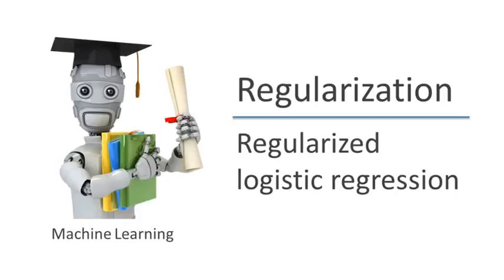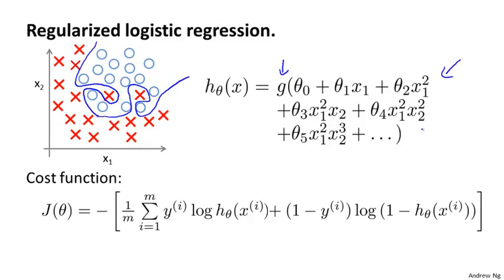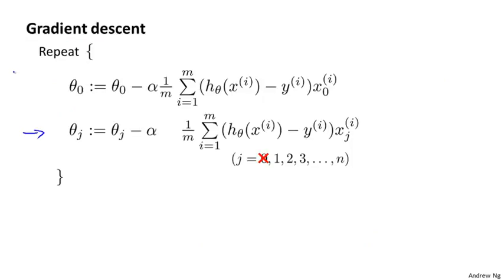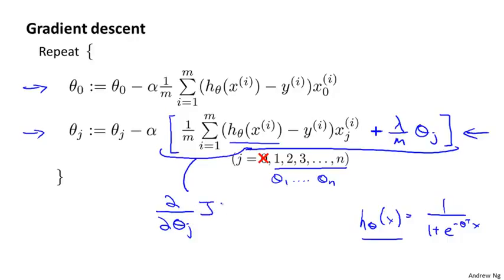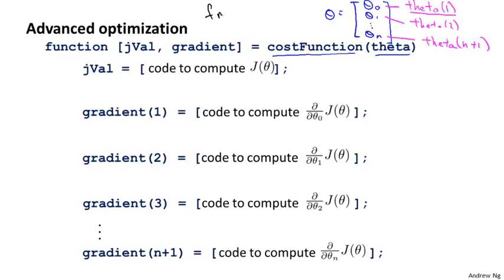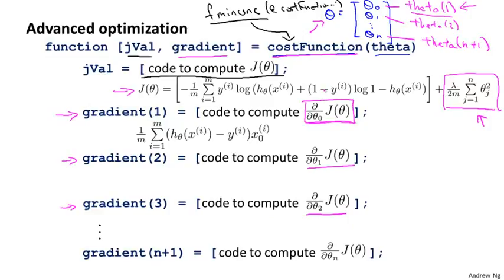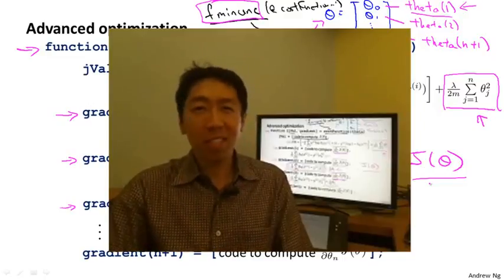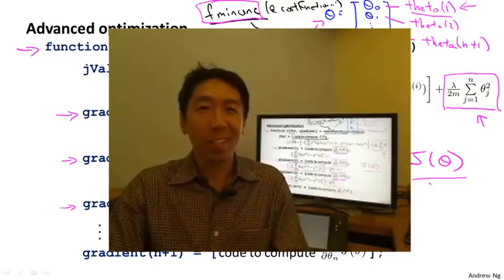70 4 Regularized Logistic Regression 9 min